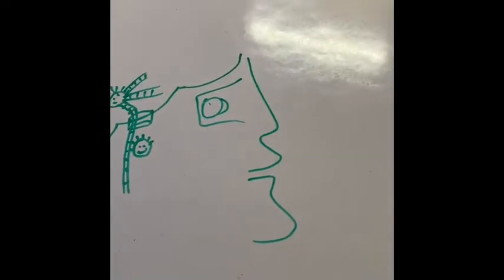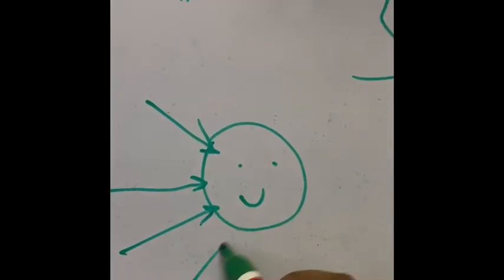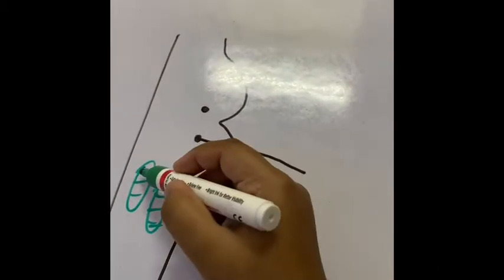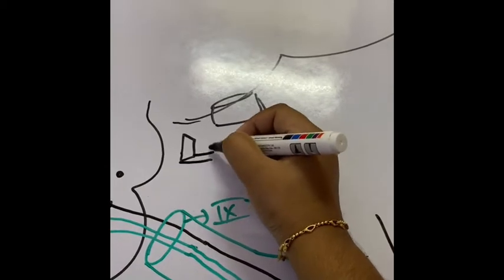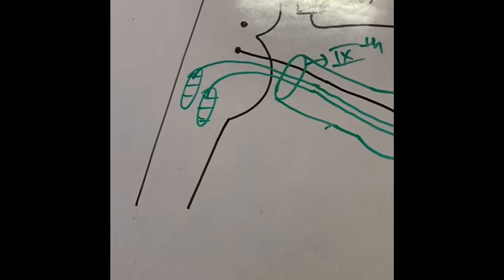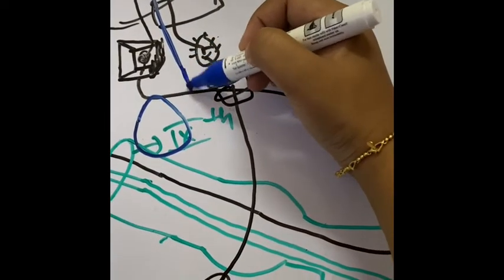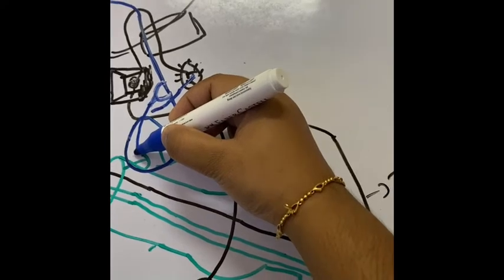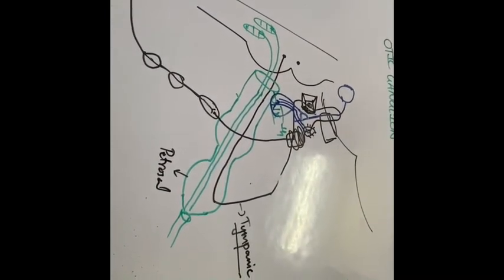Otic Ganglion Explained!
Hi.
As I’m studying for my internal exams this year during the lockdown, I decided to do some videos from my understandings on a few important topics.
Hope you all get something out of the videos
- Tejasvi